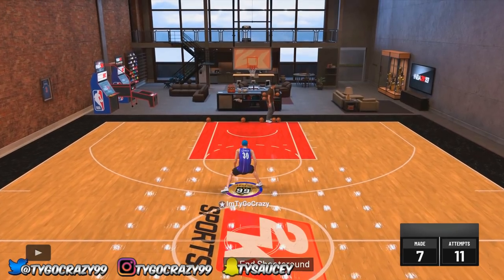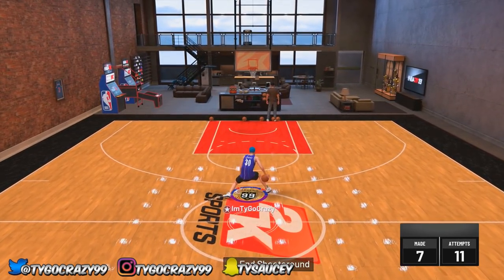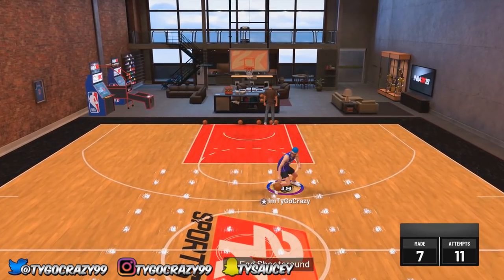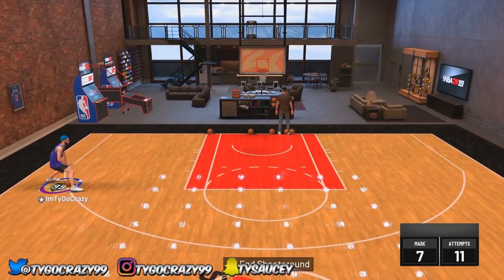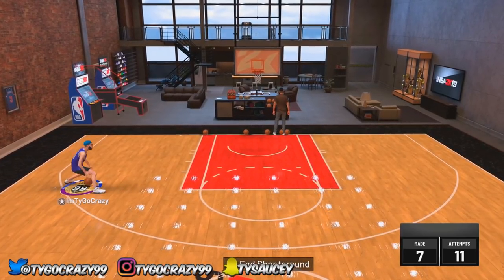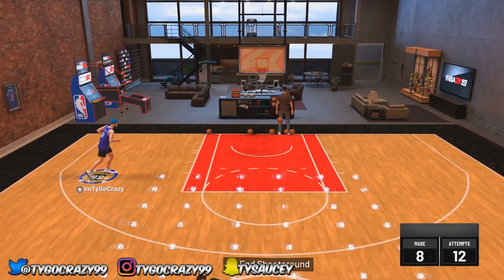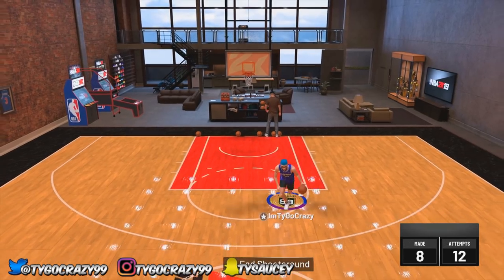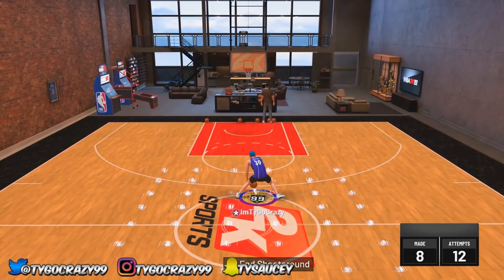How to pull the chair in nba 2k19!😈 stop all post scorer/center cheese in 2k19 tutorial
Can this video break 300 likes? STOP ALL POST SCORER AND INSIDE CENTERS BY PULLING THE CHAIR LISTEN CAREFULLY

Snapchat ➔ TySaucey

I will continue to pump out great NBA 2K18 PS4 Park gameplay, Legend 3 Mascot gameplay, and tattoo tutorials. I will post nba 2k19 content when the game becomes available. nba 2k18 my park , nba 2k19 my team , and other nba 2k19 game modes. My Career , Mypark , Stage , high rollers Best jump shot NBA 2k18 Vc glitch , Legend Mascot , 99 overall , chris smoove , pro am myplayer